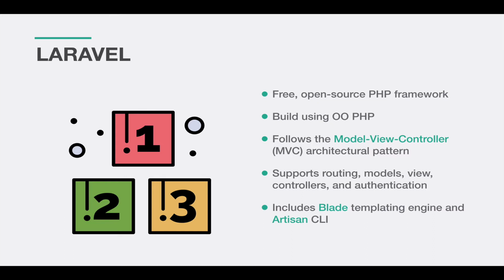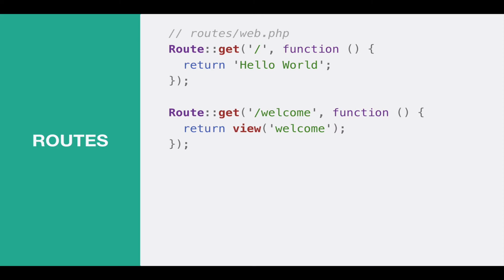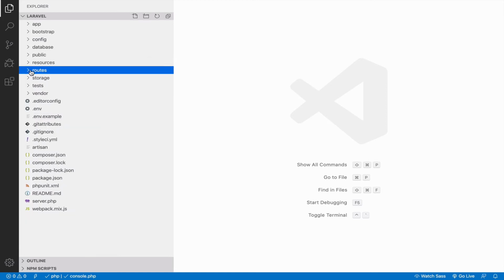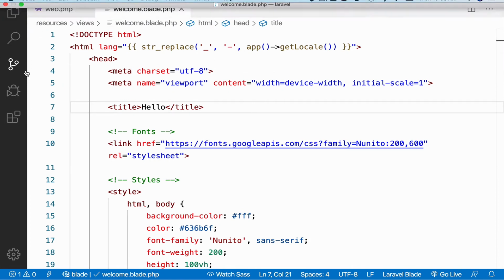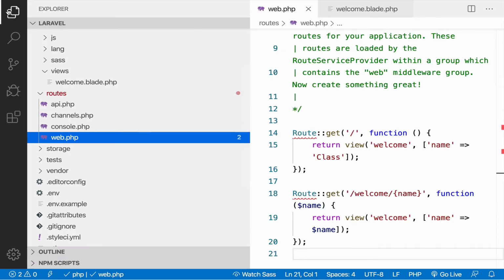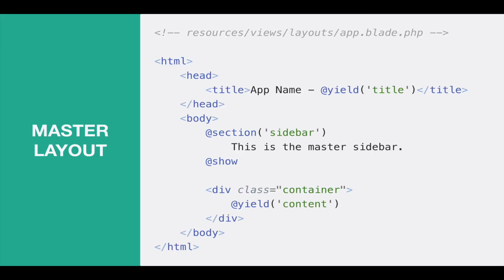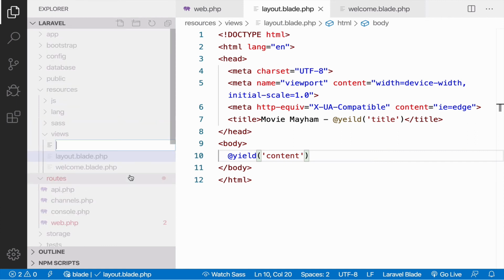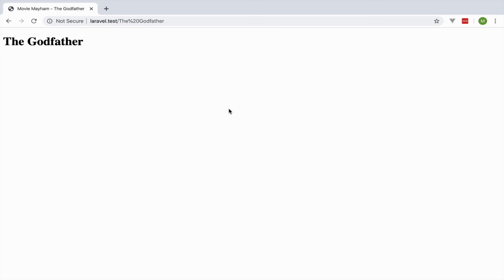MTM6405 Winter 2020 - Lecture 7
In this lecture, we learned how to install the Laravel framework. We also learned about Laravel Routes and Views and received an introduction to the Blade Templating Engine.